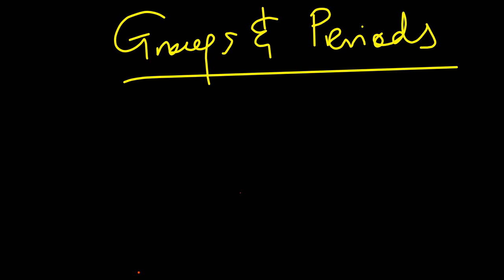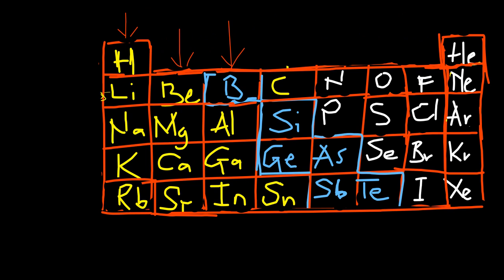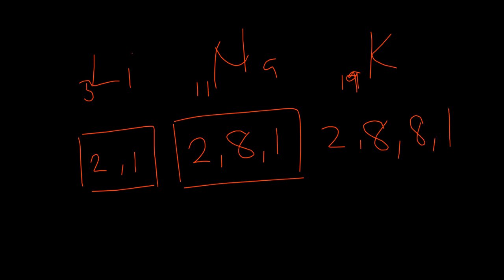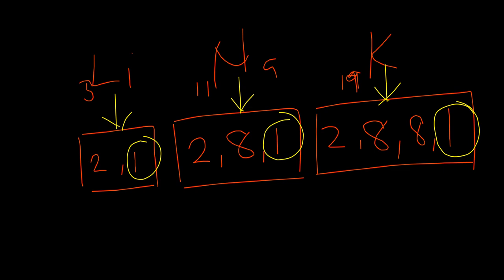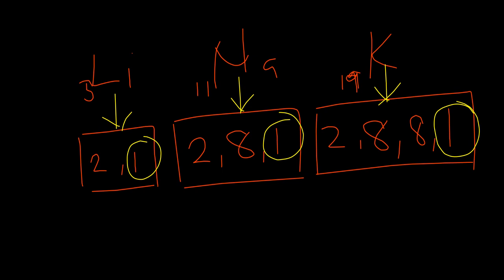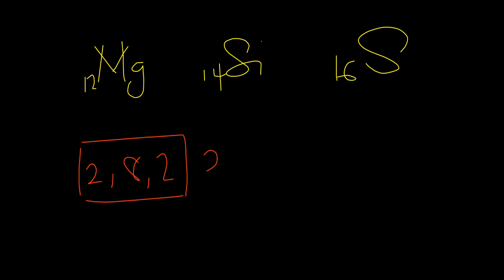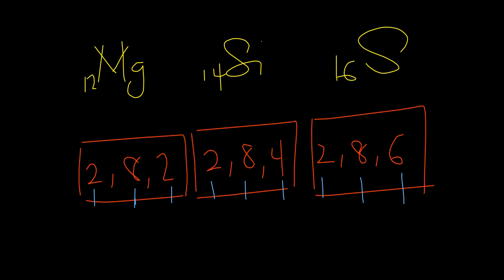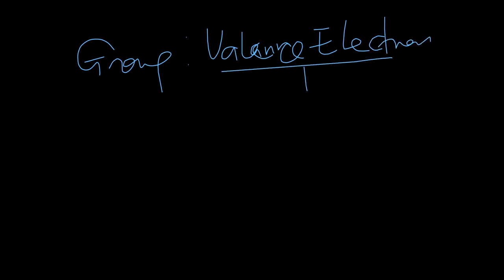19. Matter - Groups and Periods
Groups and periods of the periodic table.